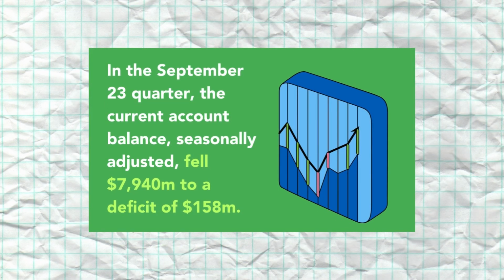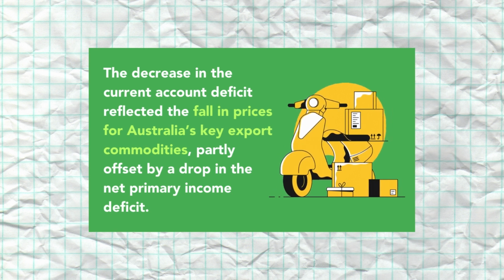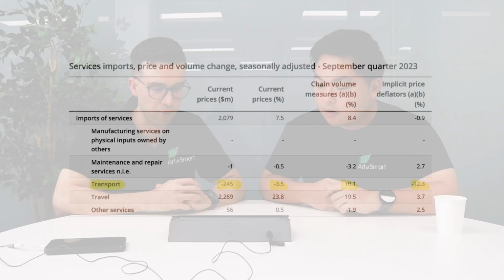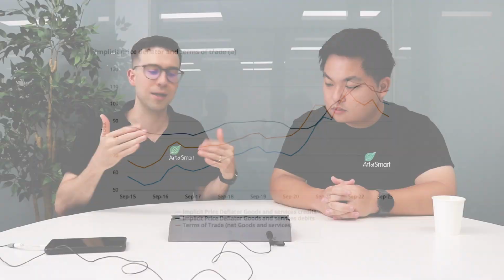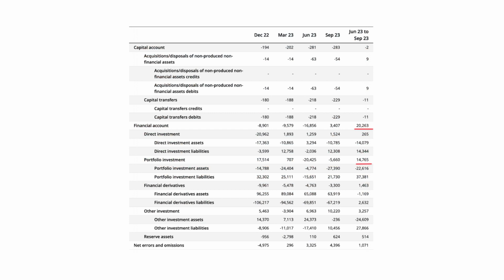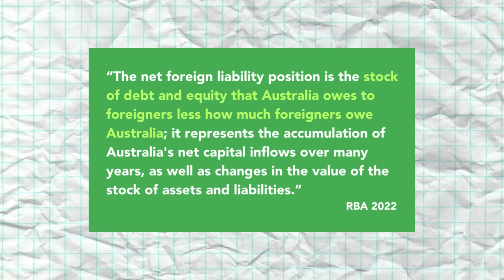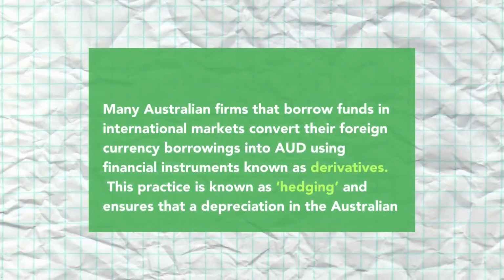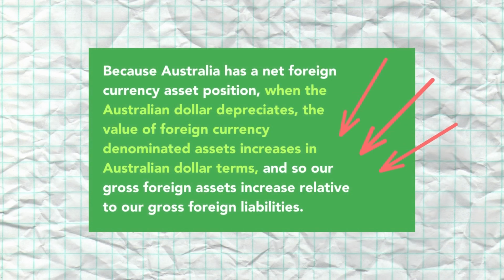Key Trends in Australia's Current Account [HSC Economics Review Episode #46]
Just finished watching out video on why Australia is in a Current Account Surplus? Here's the key trends you need to know for the HSC course.

Have more questions? Leave them in the comments - we’d love to hear from you!

Score a Band 6 with Proven HSC Economics Tutoring in Sydney! 🙌

🌱 1 on 1 and Group Support Available Online or In-Person
📚 Thousands of Free Study & Exam Resources
🙋 Passionate Team of Top Tutors

Our HSC Economics Tutoring Team has supported students for 15+ years, so we know the course syllabus back to front and exactly how to help you transform your marks! Our Year 12 cohorts on average improve their results by 20.7% and 7 out of 10 students score a Band 5 or 6 with the help of their Art of Smart HSC Economics Tutor!

Our tutors and students have access to comprehensive summaries, a huge library of practice HSC questions, sample responses, statistics and more. This bank of resources ensure our HSC Economics tutoring Sydney students are provided the with highest level of holistic support!

1. Know the ins and outs of your HSC Economics syllabus with thorough revision lessons.
2. Develop your analytical skills for unseen HSC-style questions.
3. Build strong arguments with a deep knowledge bank.
4. Become a master at writing Band 6 Economics essays.
5. Start utilising proven study systems that alleviate stress and anxiety.